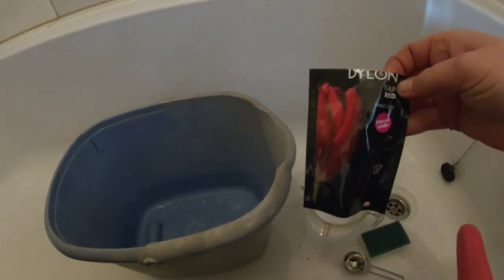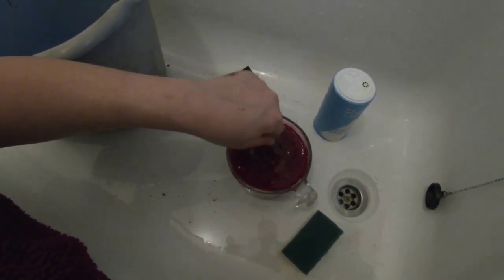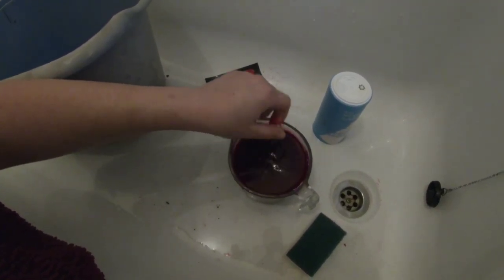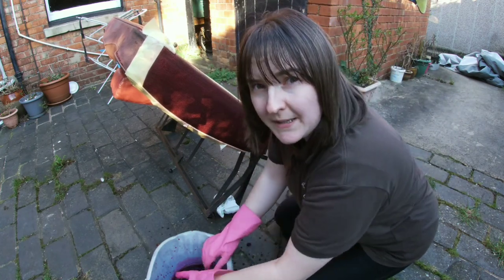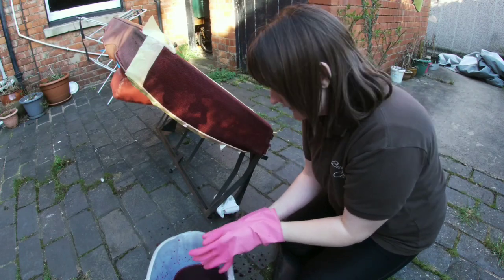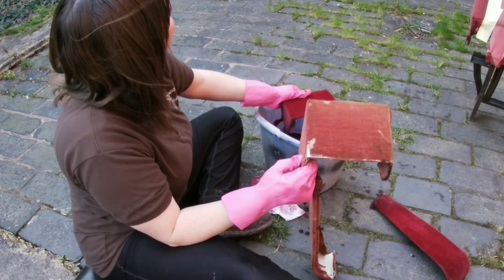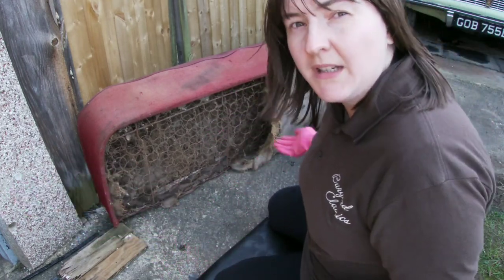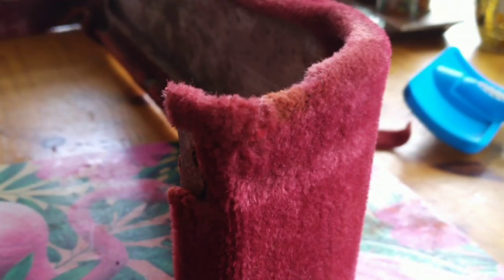Rover P4 . Using Red Dylon to colour the cloth and carpet bits of my front seat .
I used a little £2.99 packet of red dye to spruce up my seats.

here's a link to the dye I used
 (I got mine from "The Range" shop for £2.99)